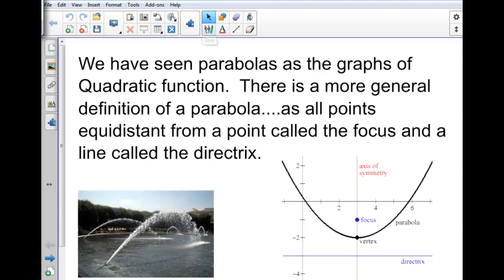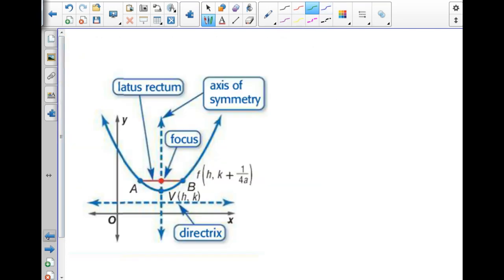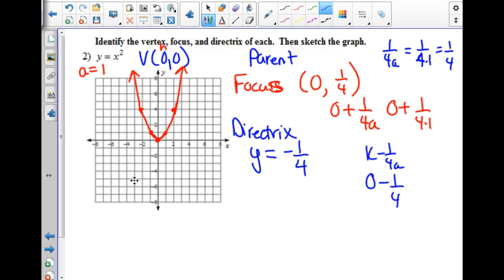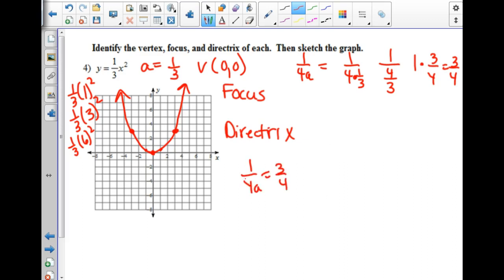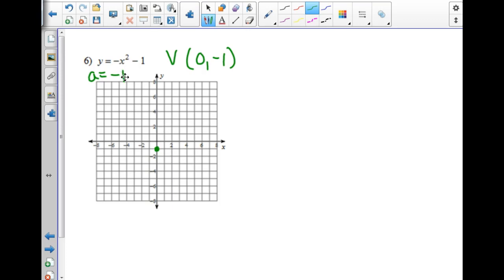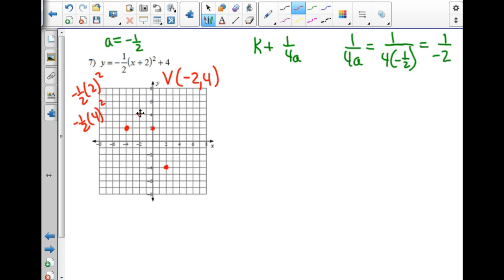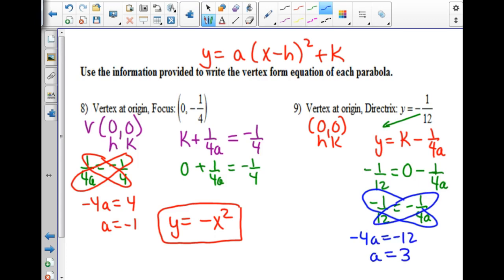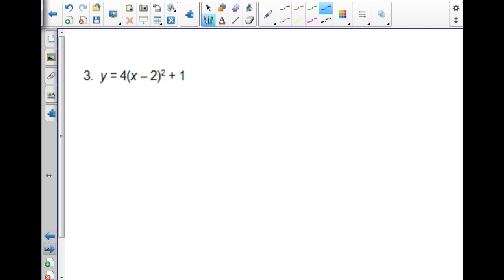H Alg 2 Notes Focus and Directrix WS 6A/B